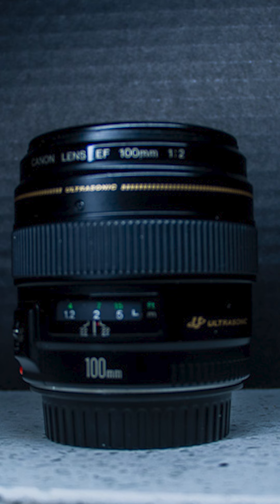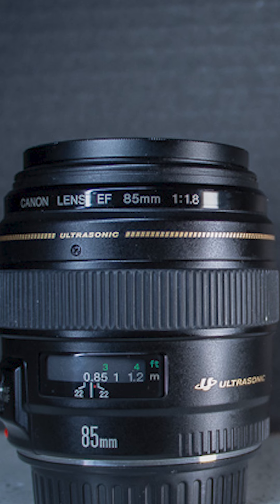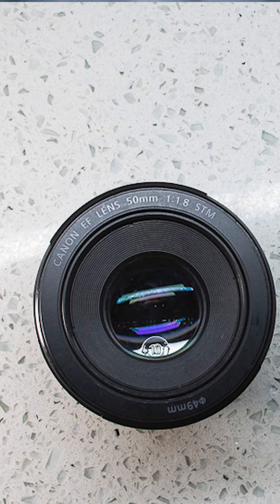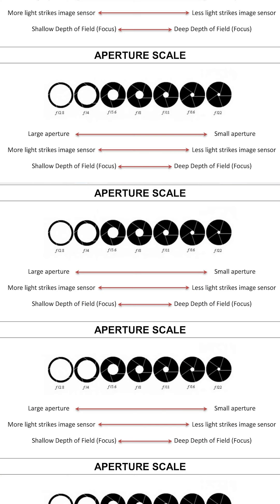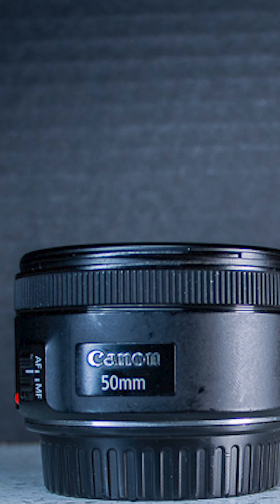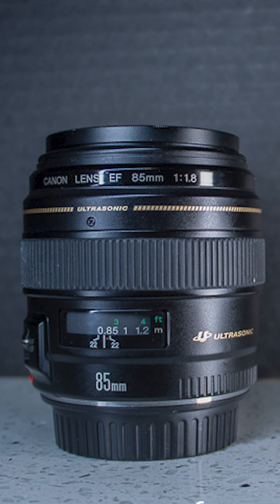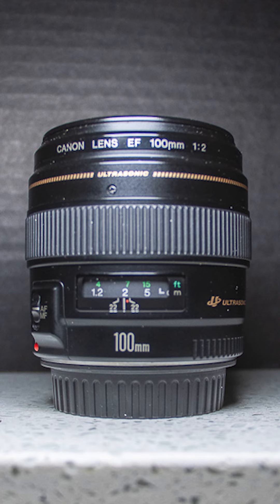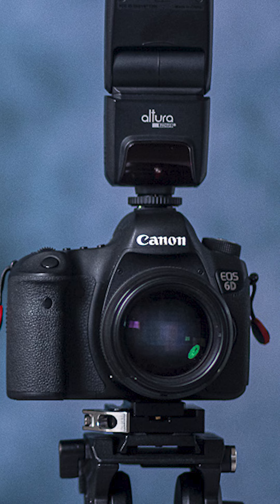What makes a camera lens fast or faster than other lenses? 📸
What is aperture?